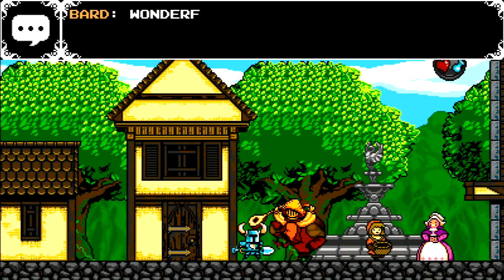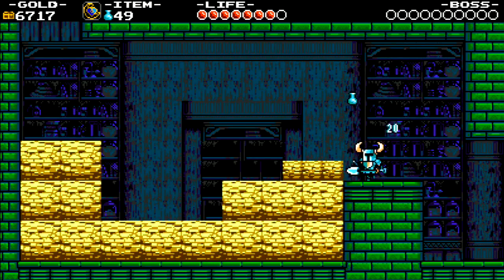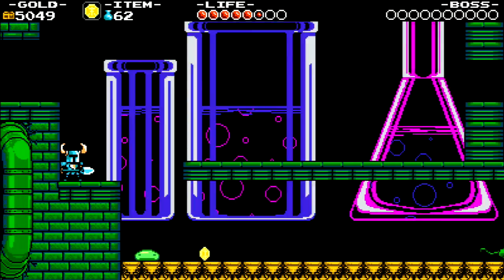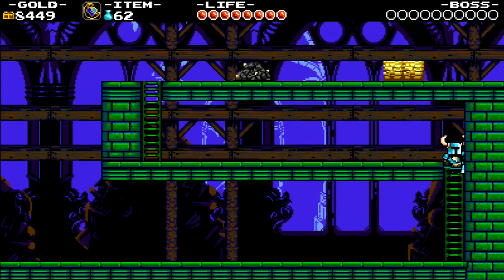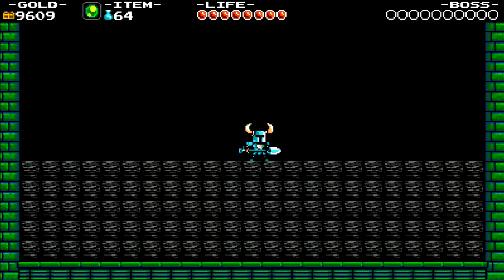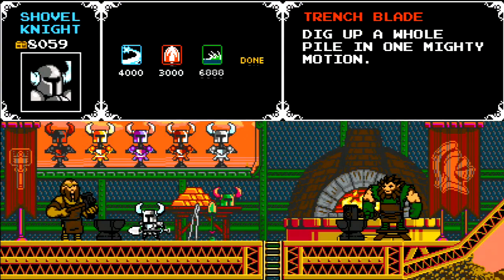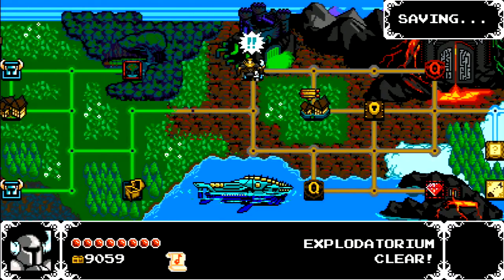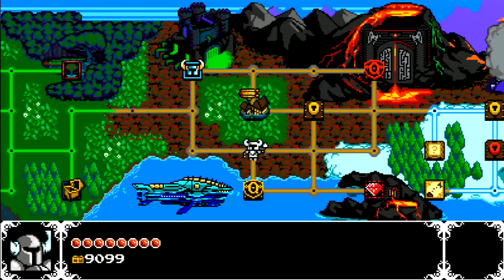Shovel Knight: Shovel of Hope-Part 3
Episode 3: The Blue Burrower
It's time to fight one of the more adorable knights, Plague Knight. Thankfully after beating him we get access to the next "Village" type area. We also are able to fight some of the "extra bosses" of this game. Hooray.